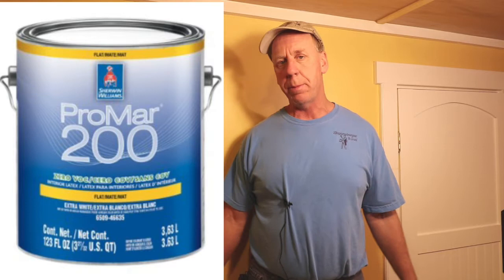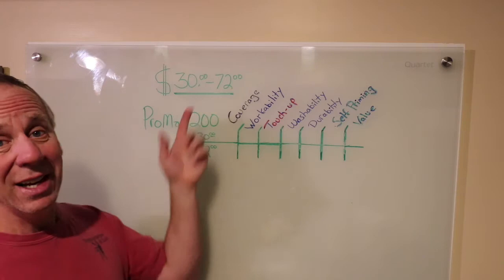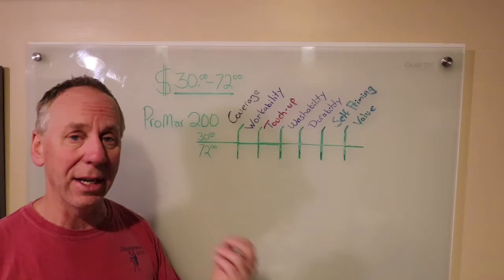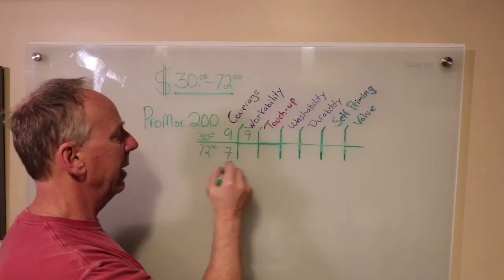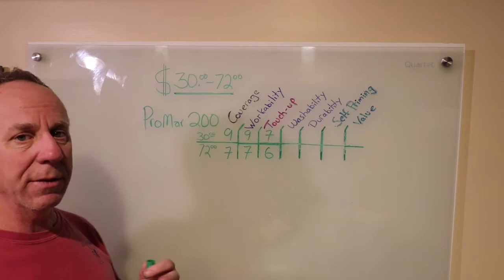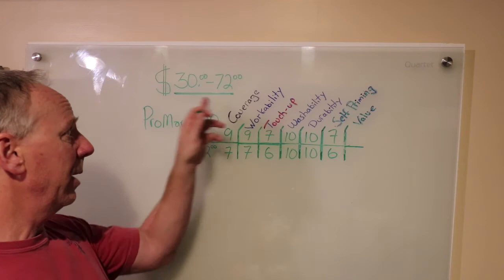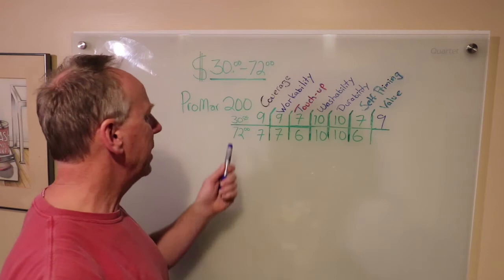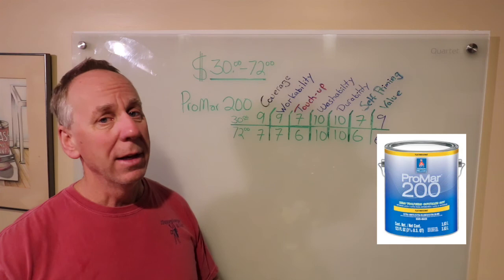ProMar 200 Eggshell Review by Klappenberger & Son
ProMar 200 Eggshell Tried and True, But Is It A Good Value

ProMar 200 Eggshell is a workhorse paint for painting contractors all across America.  It is a mid-grade paint from Sherwin Williams with a high retail price,$72.00, and a low contractor price of $30.00 or less.
Contractors like it because of its cost and consistency.  Customers like it for its washability and durability.
Because there is such a difference in cost between the retail and painting contractor cost, I am to grade this paint compared to other $30.00 painting and $72.00 paints.

If you end up purchasing the paint, ask for the painting contractor's discount.  Tell them David said you could and should!   It won't probably do anything more than give you a free paint stick, but what the heck.
In this review of, we will be taking a careful look at:
• Coverage
• Workability
• Touch-up
• Washability
• Durability
• Self Priming
• Value
ProMar 200 Eggshell Coverage
We certainly gave this paint a difficult test for coverage.  We brushed and rolled two coats of paint on this wall, where it had to cover a multitude of different colors.  A vibrant yellow-orange color doesn't have the proper pigment to cover as well as earth-tone shades.

After brushing two coats, there was still some bleeding through of the old color(s).  I estimate that after two brush coats, the paint covered about 98%.  The rolling covered better, giving us 100% coverage in two coats.

$30.00 Coverage grade 9
$72.00 Coverage grade 7 - For the full retail price, you could get better coverage from SuperPaint Eggshell, Cashmere LowLuster, and Duration Satin
Workability

This paint has good workability.  I was able to spread between 24-28" with one dip of the brush.
Compared to PPG Speedhide, a similar mid-grade paint has a workability rate of only 22".
The paint does not splatter when rolled and was very cooperative regardless of brushing or rolling.

$30.00 Workability:  Grade 9
#72.00 Workability:  Grade 7
Premium grade paints such as PPG Manor Hall, Ben Moore Regal Select, and  Duration Satin all have better workability for the same cost or less.
Touch-up
There are two ways to fix painted walls.  First, clean it.  The second is to repaint it.   When it is touched-up, it can lose its uniformity.   The sheen can increase as if each layer of shine is building on top of the other.   The ProMar 20o ability to touch up was average at best.
It would be best to paint from floor to ceiling and corner to corner instead of just touching up as needed.

$30.00 Touch-up:  Grade 7
$72.00 Touch-up: Grade 6
Even premium grade paints like Duration Satin and Cashmere Low Luster can not get away with touching up areas here and there. But they do a better job depending on the size of the wall and its location to windows.
Washability and Durability
I applied difficult to remove items on the wall and harden for 24 hours before cleaning.

Before                                                                                               After

• Red wine
• Coffee
• Pencil
• Crayon
• Mustard
• Catsup
The cleaners we used were:
• Spray Nine
• Krud Kutter
• Simple Green
• Orange Cleaner
Results- All stains were cleaned off of the surface.  With no burnishing or paint removed, the durability of this product was very impressive.  We have used this product in gymnasiums,   school hallways, and classrooms because of its washability and durability.
Promar 200 Eggshell is an excellent product for rental properties or other areas where washability and price matter.
$30.00 Washability - Grade 10
$72.00 Washability - Grade 10
$30.00 Durability - Grade 10
$72.00 Durability - Grade 10
Self Priming
   Unfortunately, the ProMar 200 Eggshell is not self-priming. Some of the spackle was still visible after three coats.  In some areas, I could not detect the spackled regions that were not primed.  But it would be too risky to paint long walls that run parallel with the windows and not prime.  To be safe,  I would prime spackle spots with a drywall primer before applying Promar 200 Eggshell.

$30.00 Self-priming 9
$72.00 Self-priming 6
Premium grade eggshell paints like C2, PPG Manor Hall, Duration Satin are all self-priming paints and cost around $72.00 or less.
ProMar 200 Eggshell Value
Sherwin Williams ProMar 200 Eggshell is a tremendously popular product for contractors but mostly unknown to consumers.  This probably because of the cost difference.  At a price point of $30.00, I value this paint at 9 out of 10.    With decent coverage, workability, washability, and durability, it makes sense.  Its closest rival is PPG Speedhide Eggshell, and the Promar scores better on workability.

At $72.00 a gallon, I would pass on buying Promar 200 Eggshell.  There are many paints under or at $72.00 a gallon that would be a better choice for any scenario.  Therefore at $72.00 per gallon, I paint a value score of just 6 out of 10.